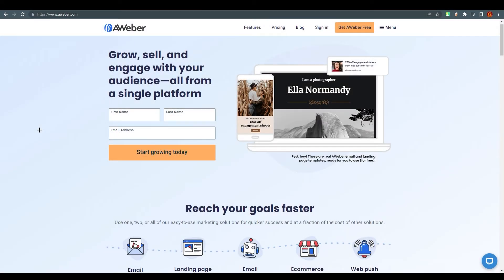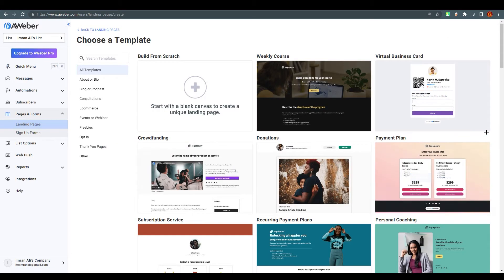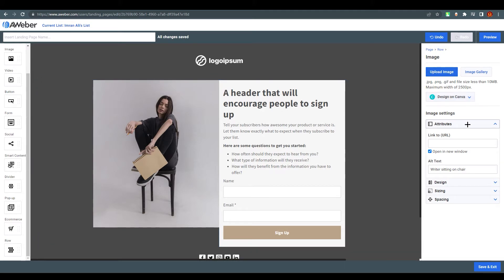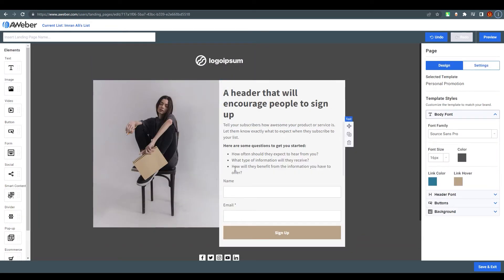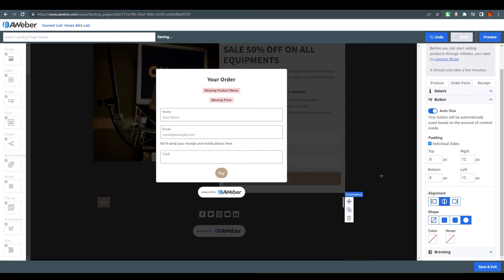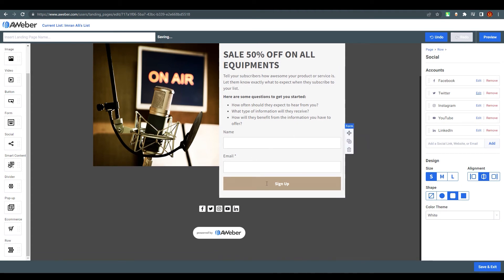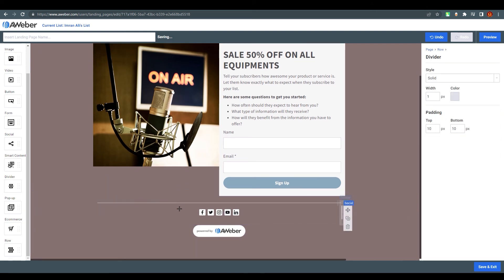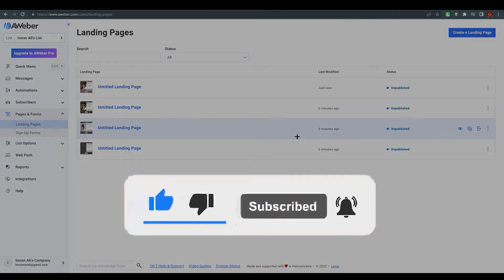AWeber Tutorial For Beginners | How Create a Landing Page with AWeber 2022